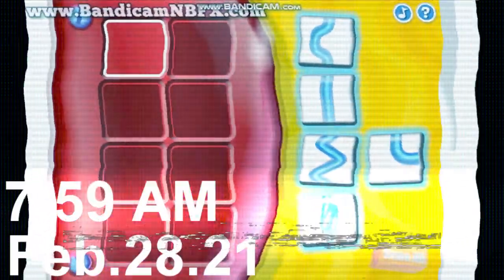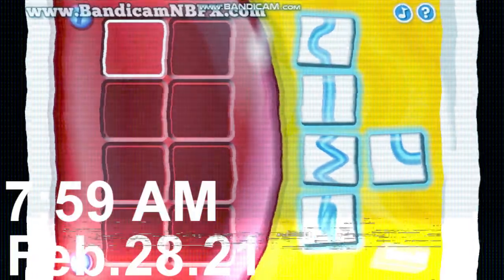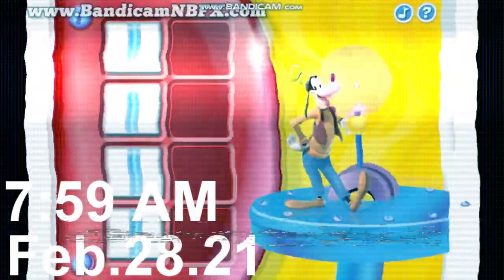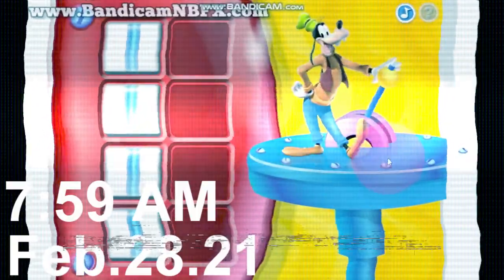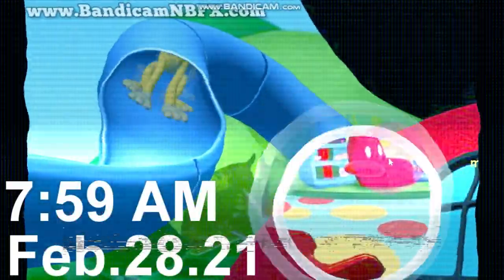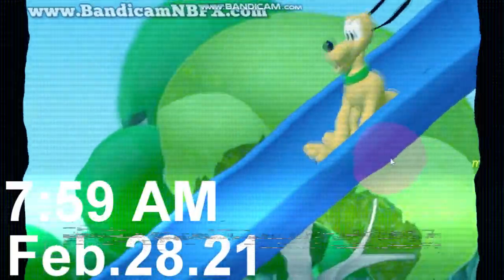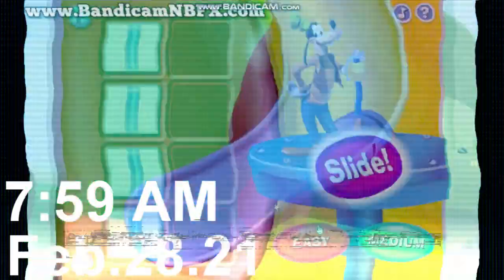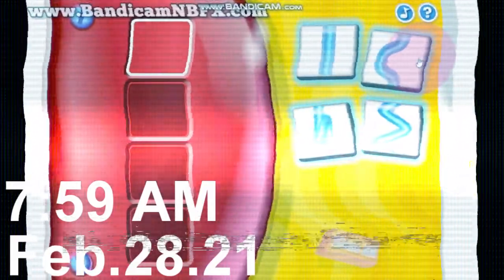Goofy's Silly Slide.exe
02.28.21
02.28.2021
Feb.28.21
Feb.28.2021
BandicamNBFX